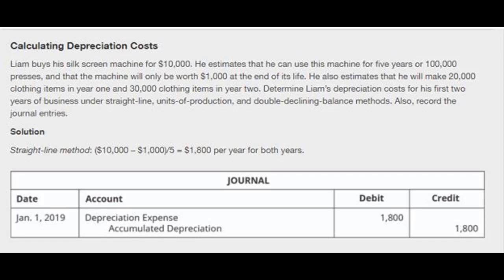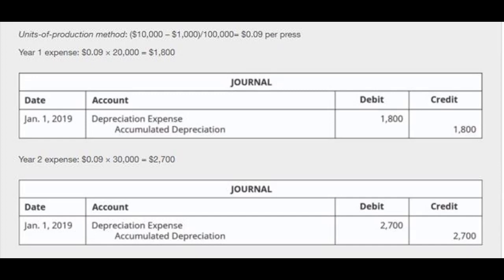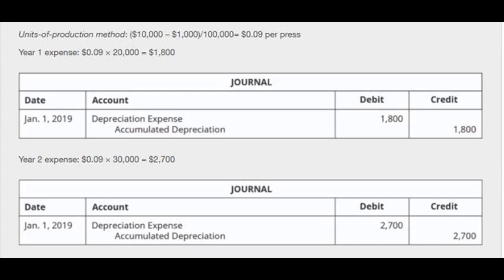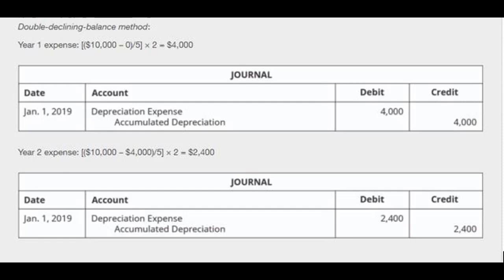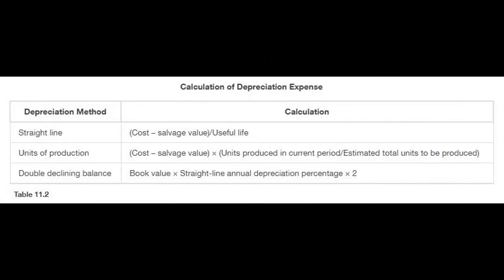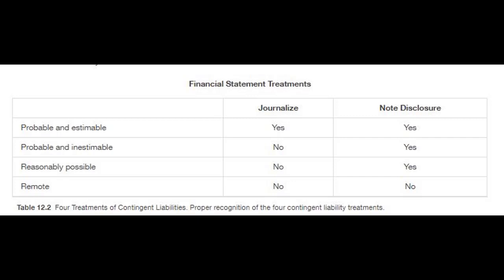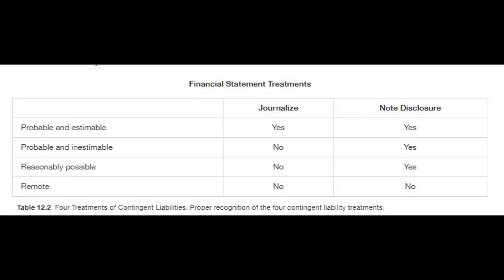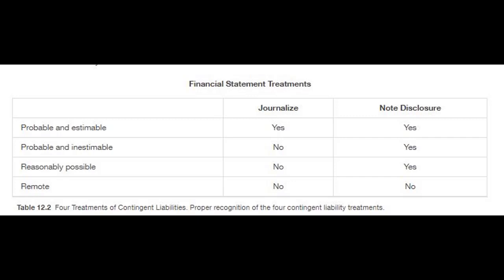Buying Equipment and Paying Our Debts